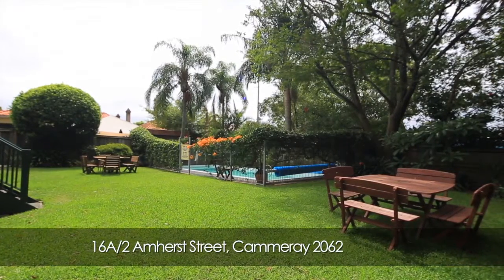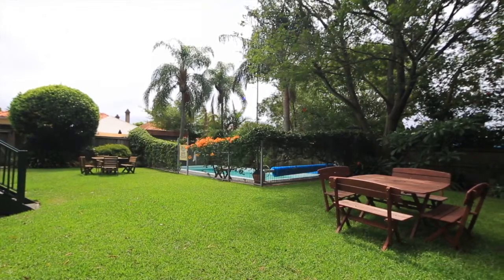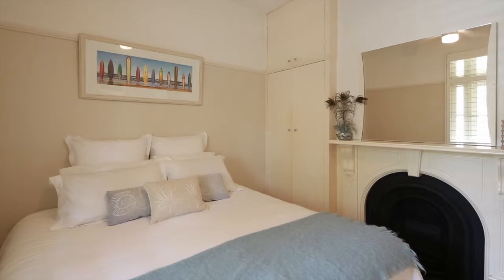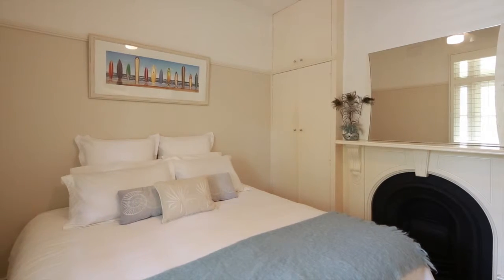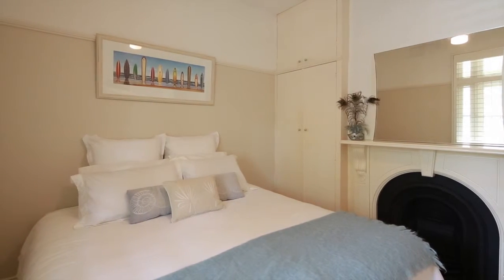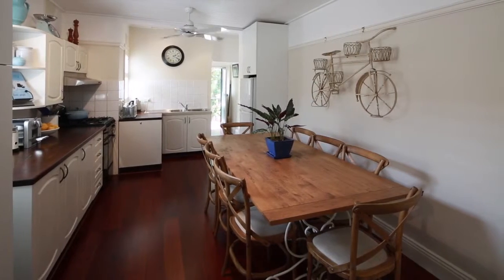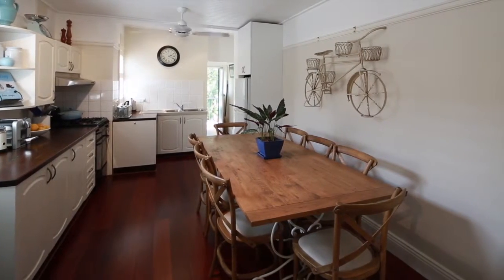16A/2 Amherst Street - Cammeray (2062) New South Wales